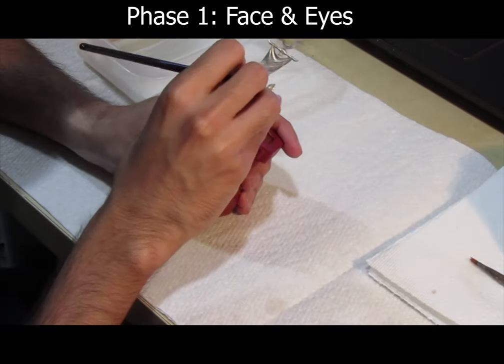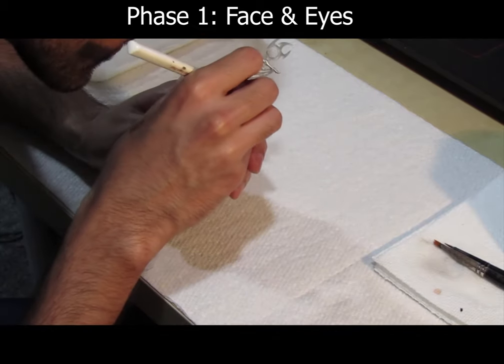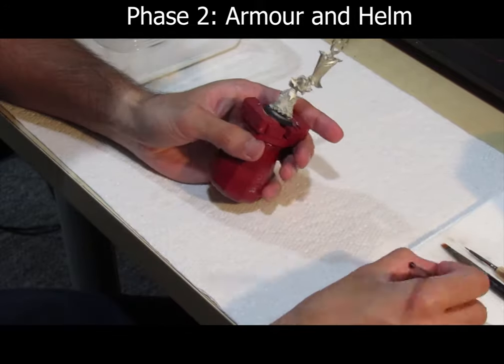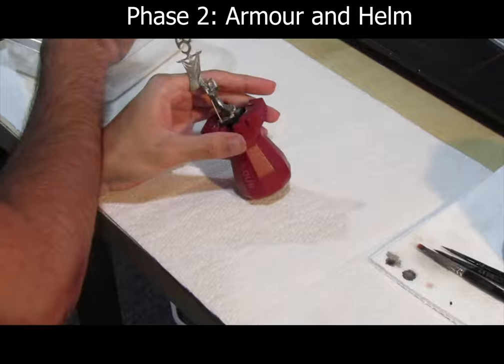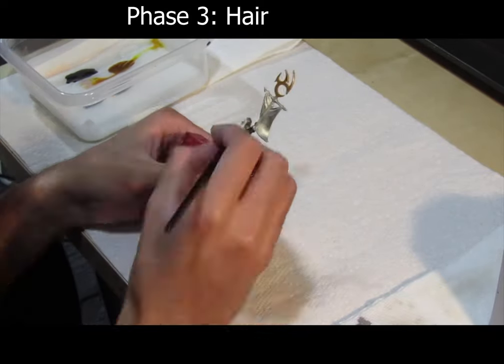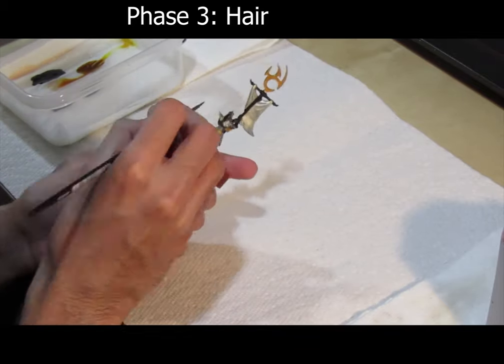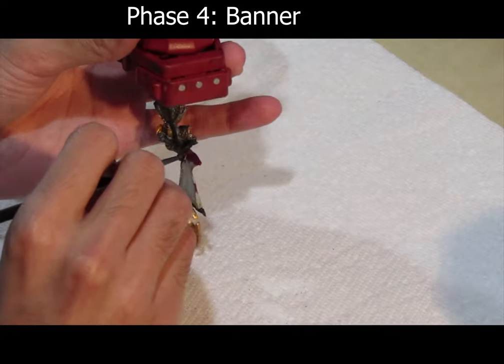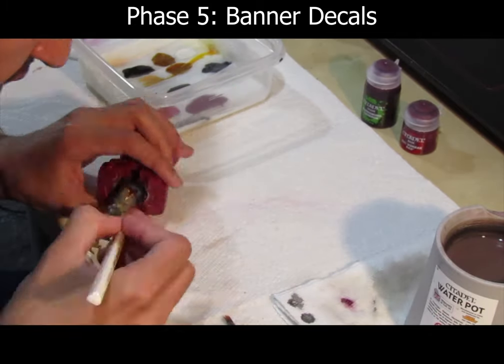Painting a Metal Executioner Flagbearer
Next video is on painting a Darkshard.

Visit us at: ehara.ca